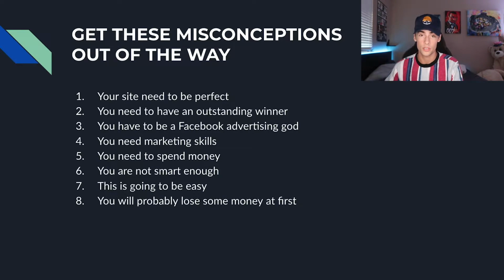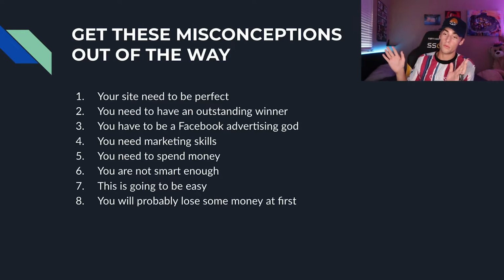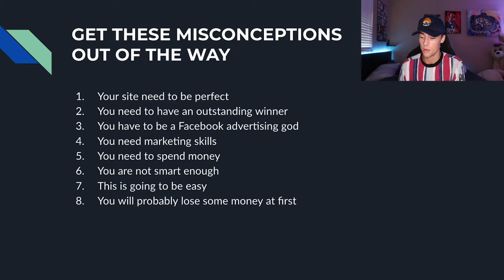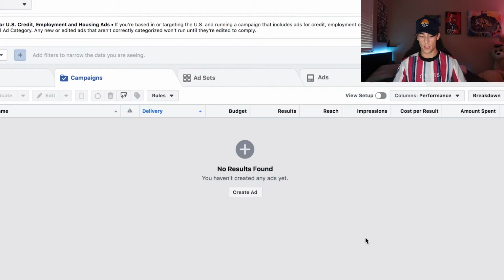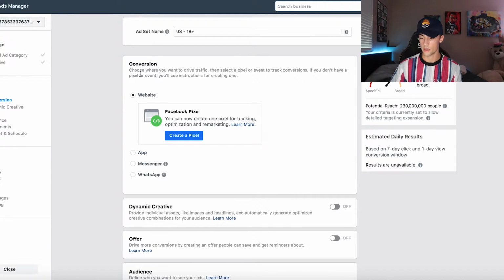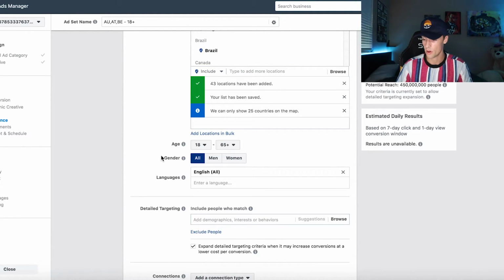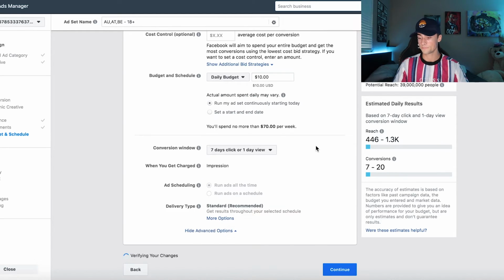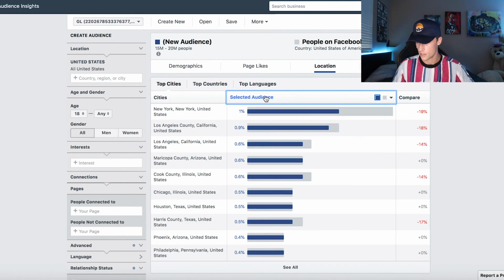How To Get Your First Sale | Shopify Dropshipping 2019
Join the ECOM GIANTS facebook group -

I plan on posting much more often so expect A TON of super informative videos like this.

My Camera
My Ring Light